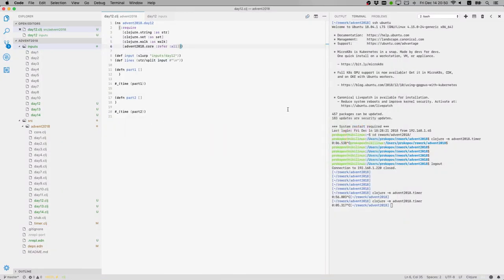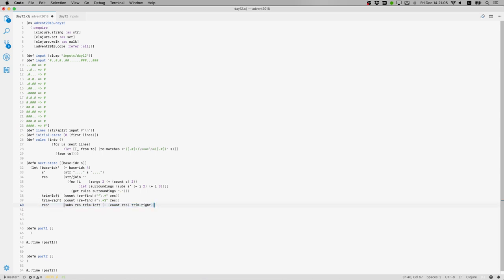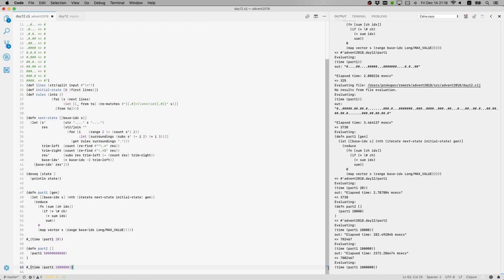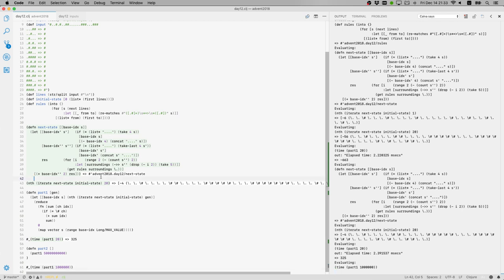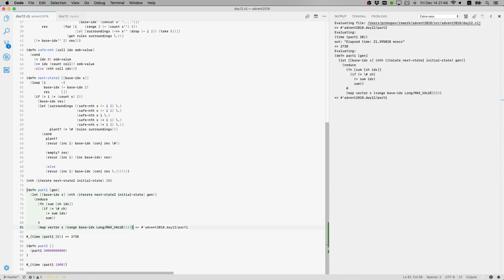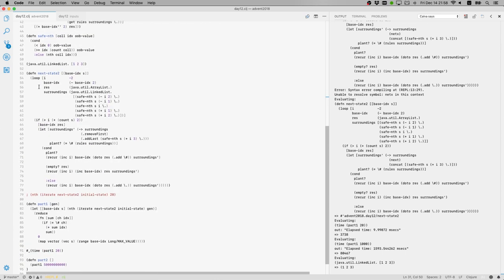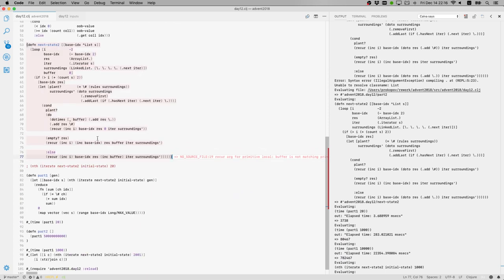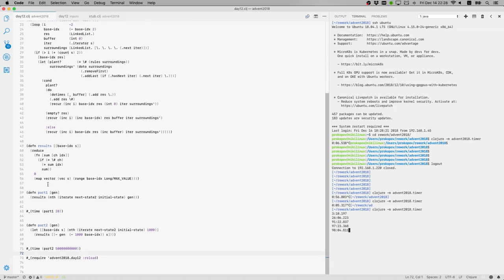Advent of Code 2018 Day 12: Subterranean Sustainability